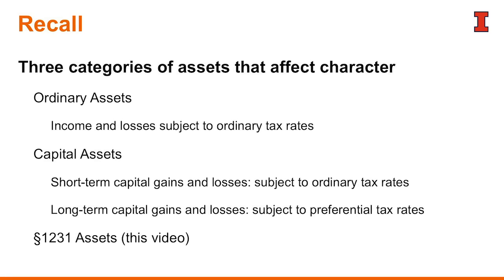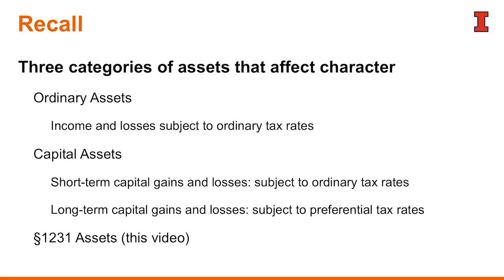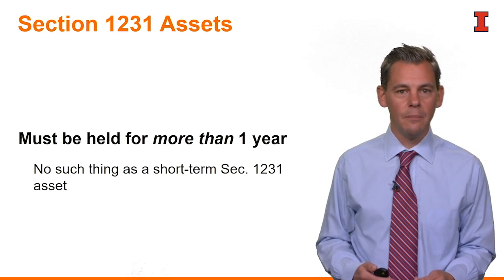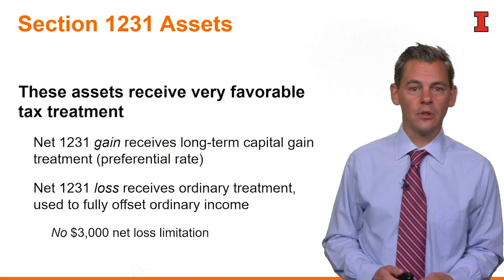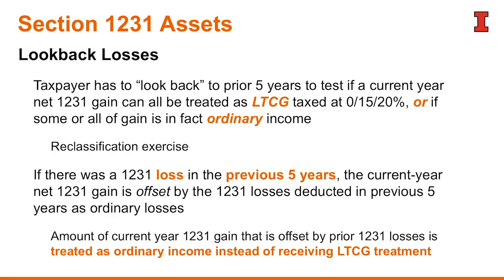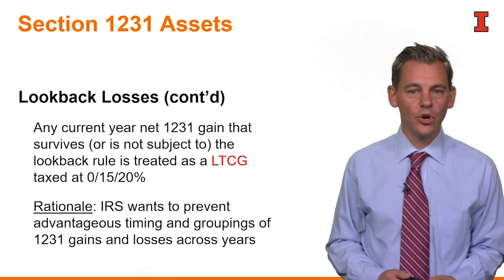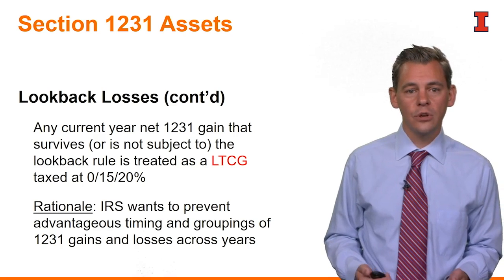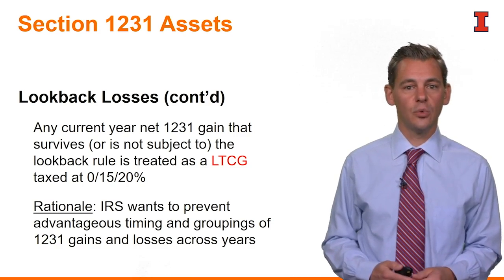Part 1: Introduction to §1231 Assets - Federal Taxation II: Property Transactions of Business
Link to this course:
Part 1: Introduction to §1231 Assets - Federal Taxation II: Property Transactions of Business Owners and Shareholders
This course examines the U.S. federal tax system as it relates to property transactions of business owners and shareholders. Topics include cost recovery, such as depreciation, amortization, and depletion; calculation of realized versus recognized gains and losses; evaluation of the potential tax effects of nontaxable exchanges; and the combining, or netting, gains and losses that are different in nature. Assignments facilitate self-discovery of knowledge and development of a variety of professional skills.

This course is very good starting point for obtaining an understanding of the Depreciation rules/ Asset classes employed,The instructors were very thorough and detailed. The explanations and examples provided were very helpful.